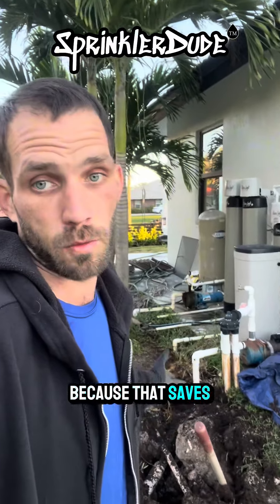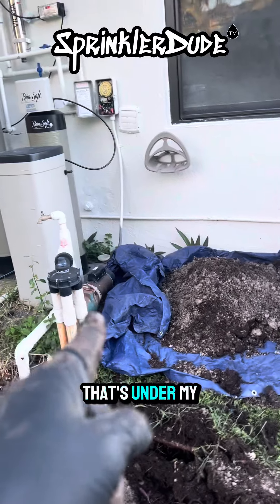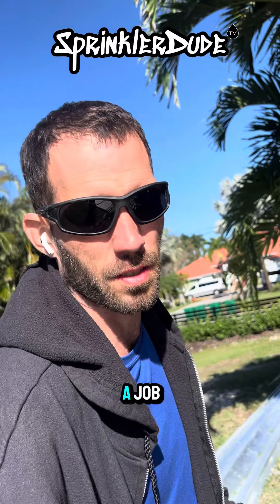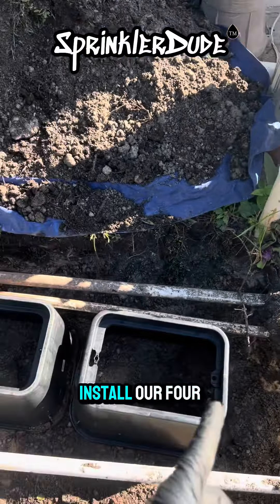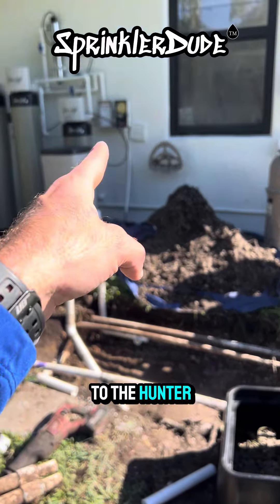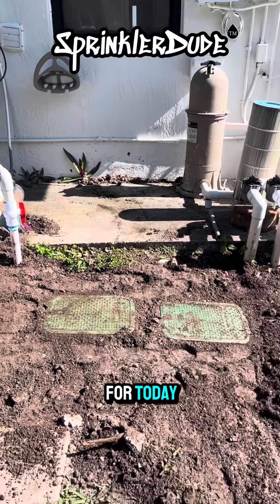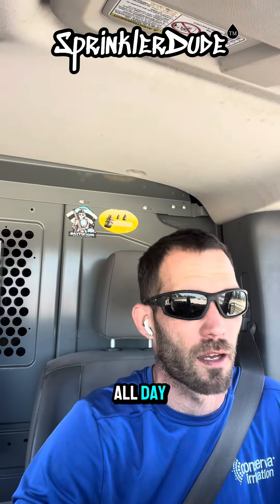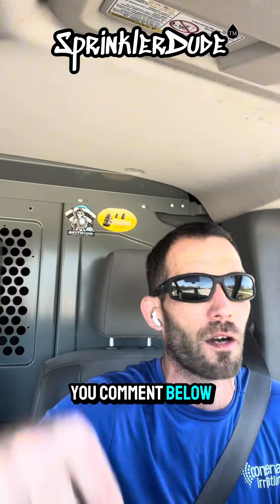Upgrading the MOST Inefficient Sprinkler Valve | Indexing Valve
In this video, we delve into the reasons why indexing valves, once a staple in irrigation systems, are being replaced by more advanced control valves. Join us as we explore the shortcomings of indexing valves and the benefits of upgrading to modern control valve systems.

Flexibility in Zoning: Indexing valves offer a limited number of zones, restricting the versatility of irrigation systems. By contrast, control valves allow for a greater number of zones, providing flexibility to tailor watering schedules to the specific needs of different areas within the landscape.
Precision in Scheduling: Indexing valves operate on a fixed schedule, rotating through zones sequentially. This lack of flexibility can lead to inefficient watering practices, with some areas receiving too much water while others are left parched. Control valves offer precise scheduling capabilities, allowing users to adjust watering times and durations for each zone independently, optimizing water distribution and promoting healthier plant growth.
Enhanced Control: With indexing valves, making adjustments to watering schedules or addressing maintenance issues can be cumbersome and time-consuming. Control valves offer greater control and ease of management, with features such as programmable scheduling, remote access capabilities, and compatibility with smart irrigation technologies. This enables users to monitor and adjust irrigation settings remotely, saving time and resources.
Improved Efficiency: Indexing valves are prone to mechanical failures and require regular maintenance to ensure proper functioning. Control valves, on the other hand, are designed for durability and reliability, with fewer moving parts and advanced technology to minimize the risk of malfunctions. This results in improved system efficiency and reduced downtime, ultimately leading to cost savings and peace of mind for users.
Future-Proofing Irrigation Systems: As irrigation technology continues to evolve, control valves offer compatibility with future advancements, such as sensor-based irrigation and water management platforms. Upgrading to control valves ensures that irrigation systems remain adaptable and capable of incorporating new innovations to optimize water usage and promote sustainability.
Join us as we bid farewell to the limitations of indexing valves and embrace the benefits of control valves, ushering in a new era of efficiency and effectiveness in irrigation management.